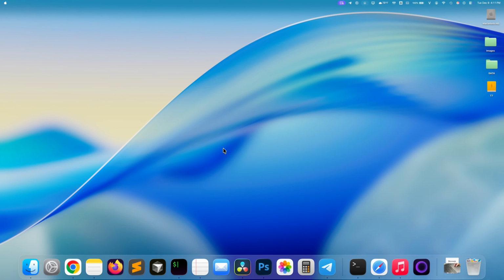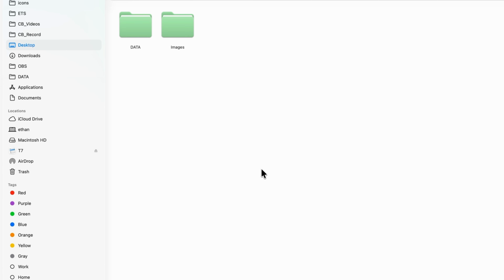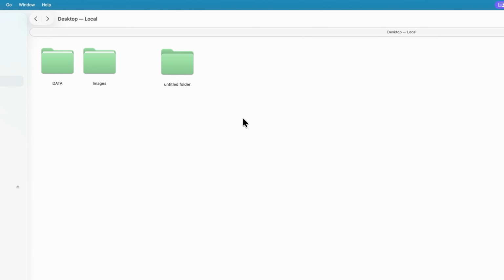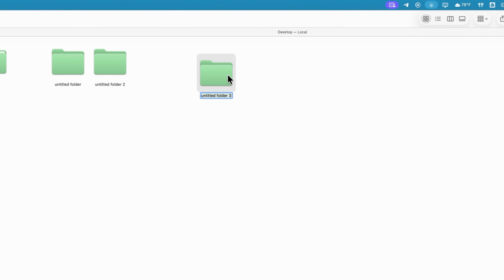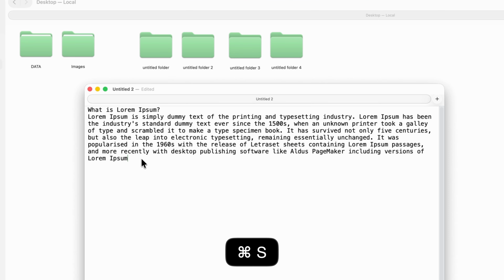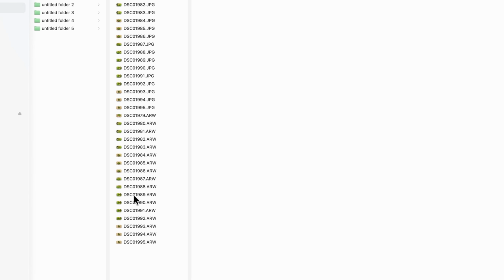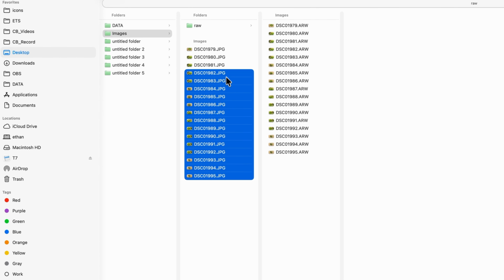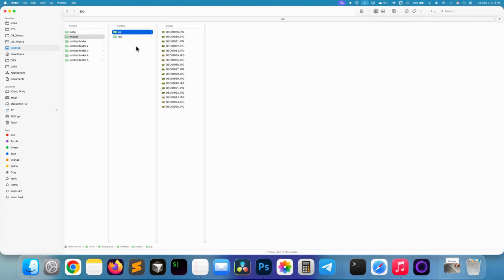How to Create New Folders on macOS Fast and Easy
Learn how to create new folders on macOS using five quick methods. This guide covers Finder shortcuts, right click options, and folder organization tips for better file management on Mac. Perfect for beginners and anyone optimizing macOS workflow.